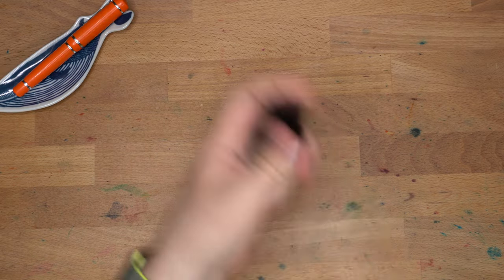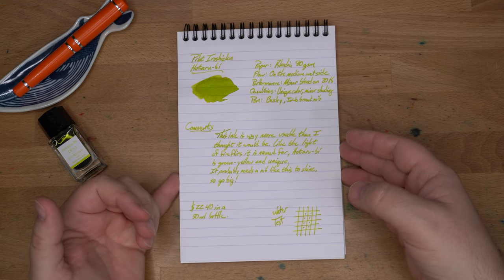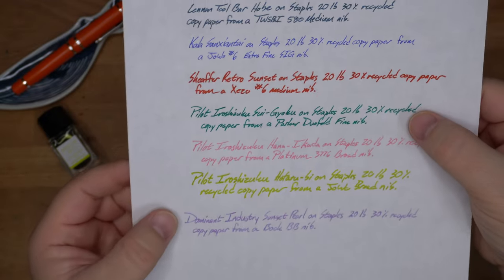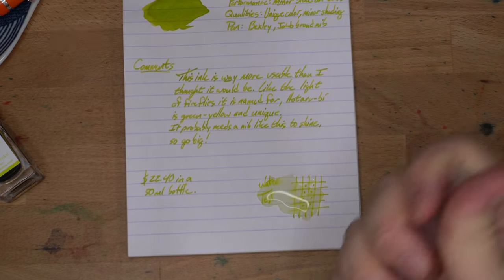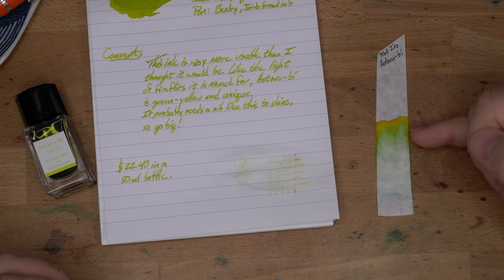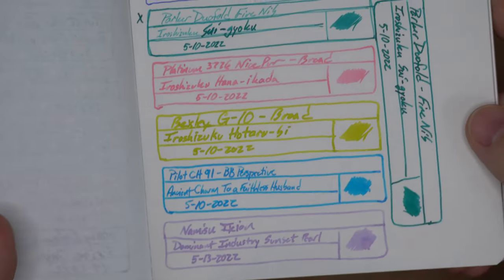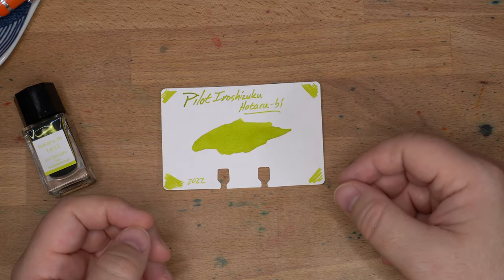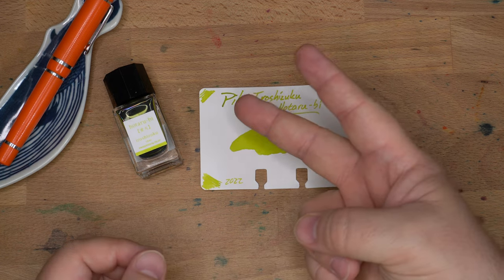*NEW* Pilot Iroshizuku Hotaru-bi!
The last of the new inks! And it's very unusual. It's a firefly yellow green that is totally unlike anything else in my collection. I don't remember the last time I had anything like that. Neat!

** I bought this ink. I try not to let that sort of thing color my reviews. What you see is what I got! Thanks, Patrons!**